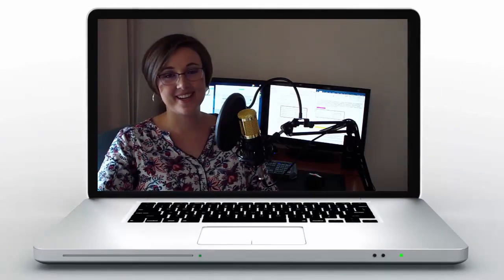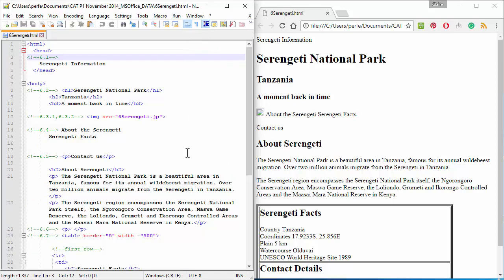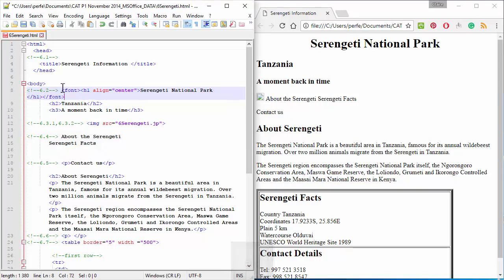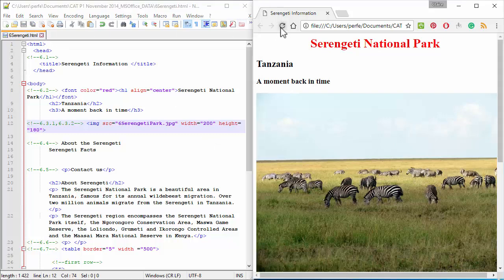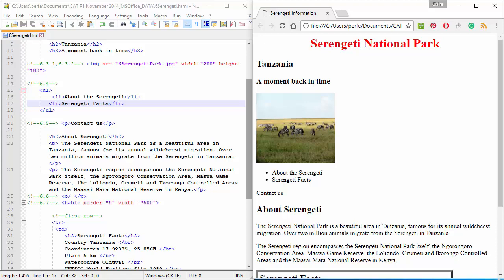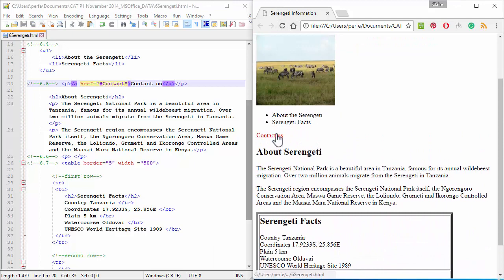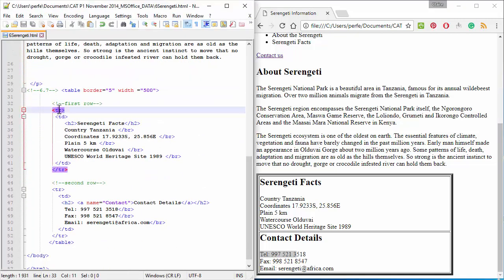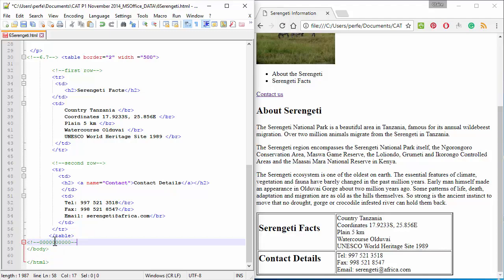NSC CAT Nov 2014 P1 - Q6 HTML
A step-by-step walkthrough of Question 6 - HTML. Please keep the paper with you while you watch the video.

Table of Contents:
00:00 - Introduction
01:21 - 6.1 Browser tab title
01:44 - 6.2 Align & change text colour
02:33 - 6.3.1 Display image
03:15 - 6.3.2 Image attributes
03:37 - 6.4 Bulleted list
04:32 - 6.5 Hyperlink to target location
05:56 - 6.6 Insert paragraph
06:31 - 6.7 Change table layout
07:46 - 6.8 Insert comment